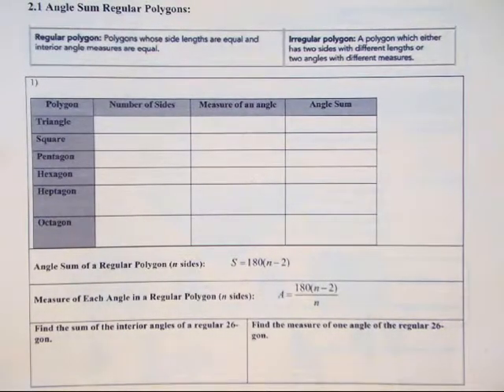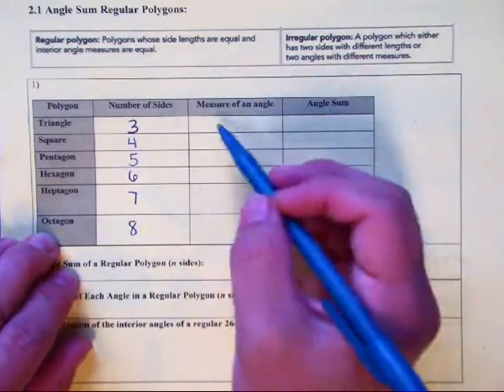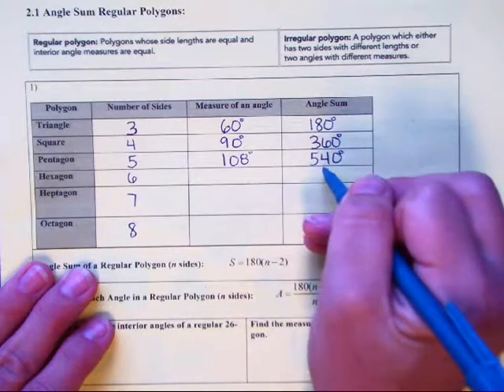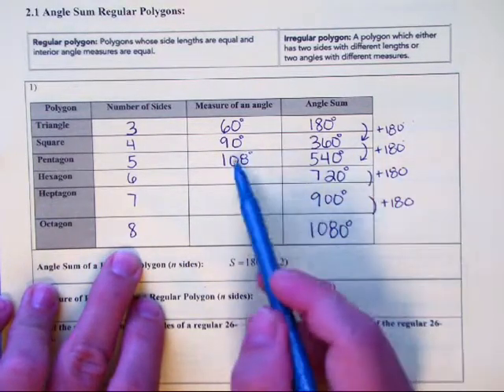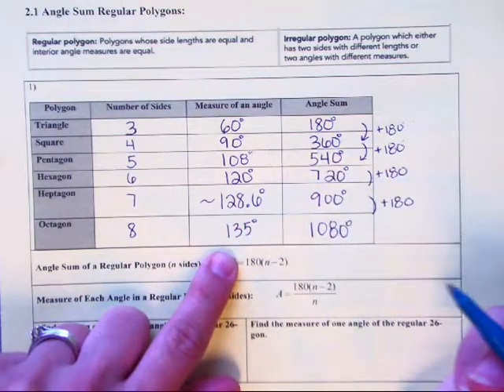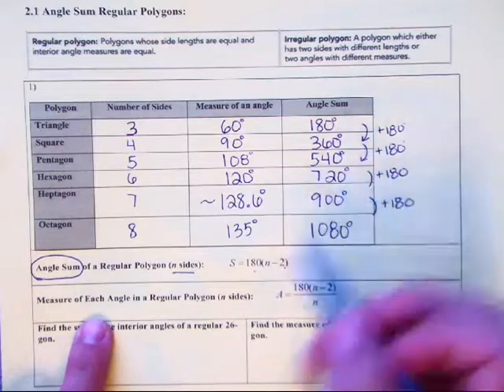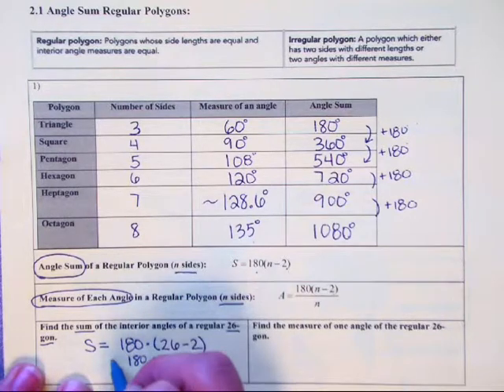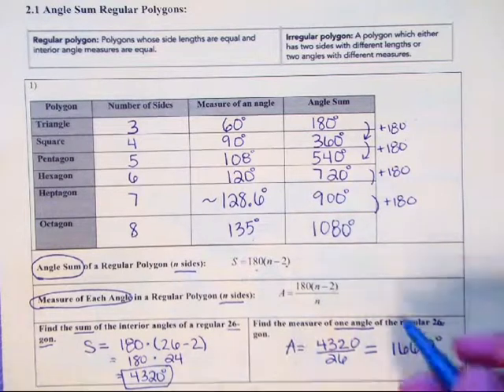Unit 2 Lesson 2 1 NEW